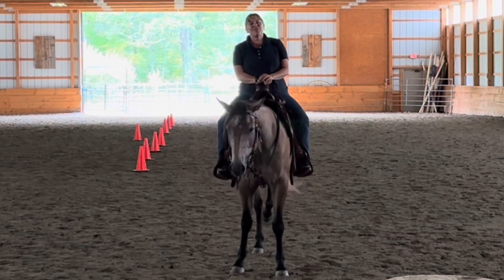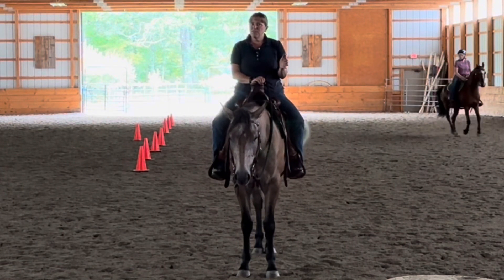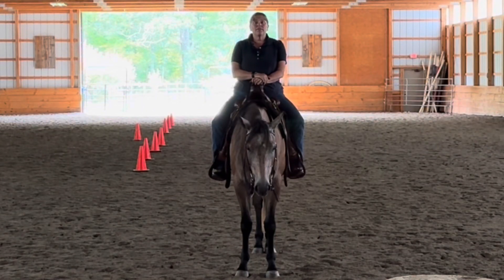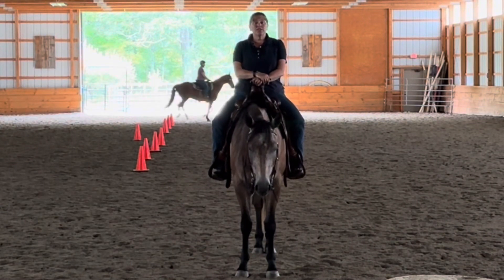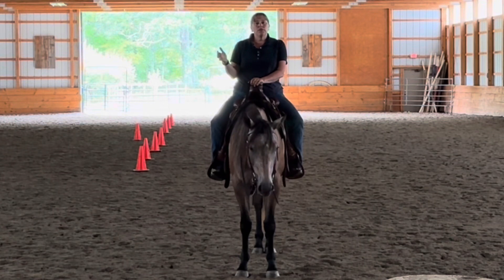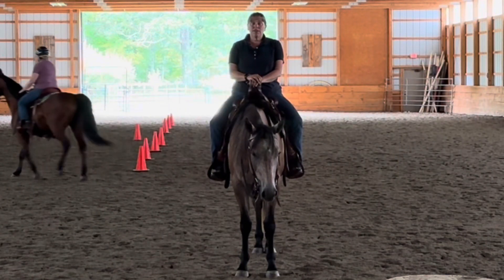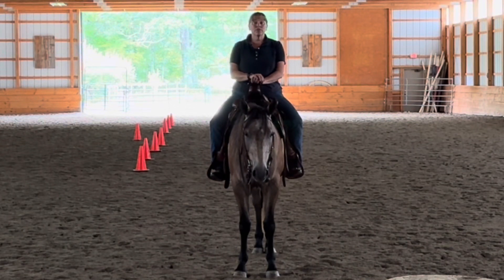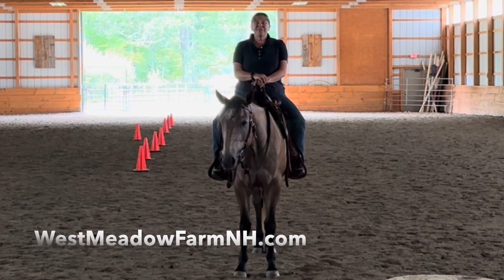Upcoming Canter with Confidence Clinic